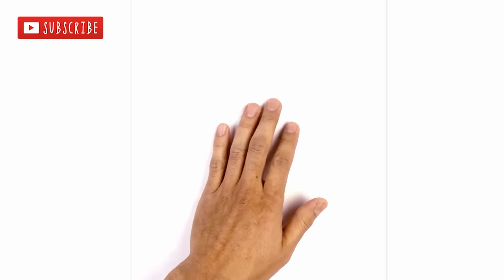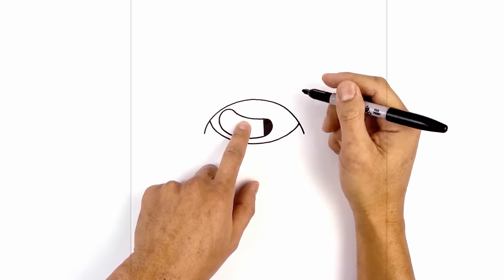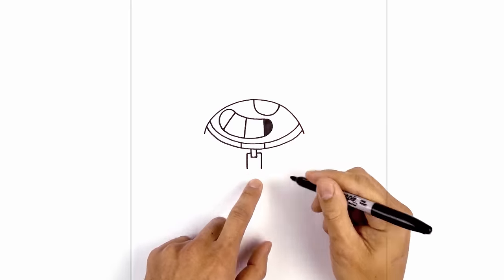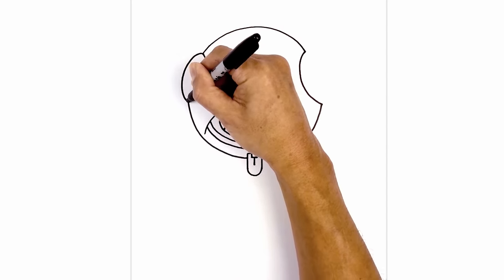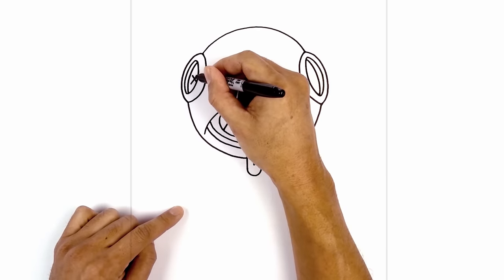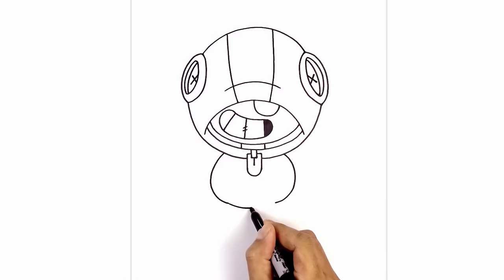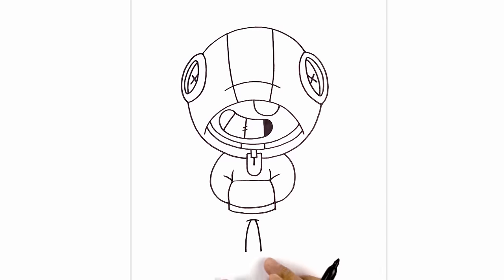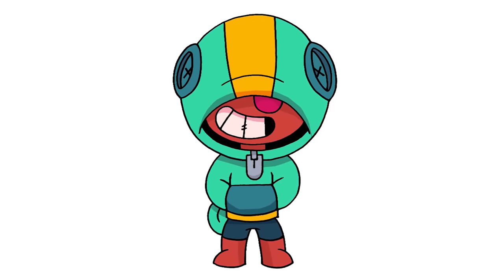How to Draw Leon | Brawl Stars | Awesome Step-by-Step Tutorial